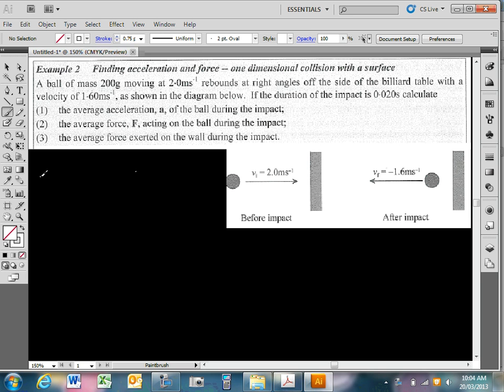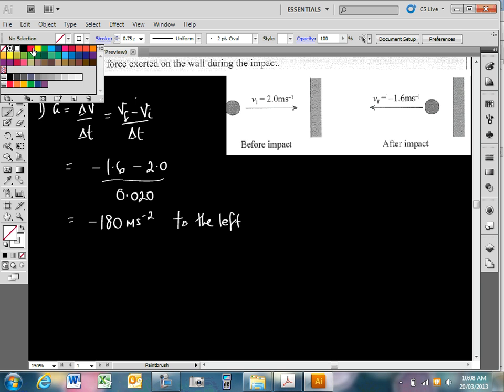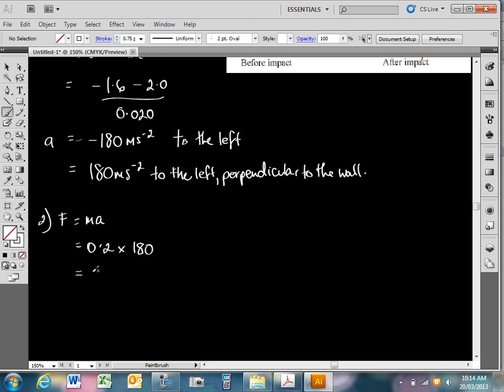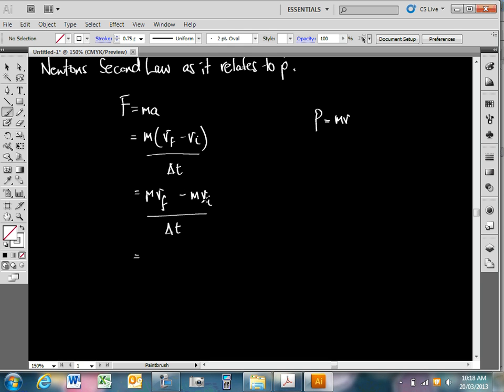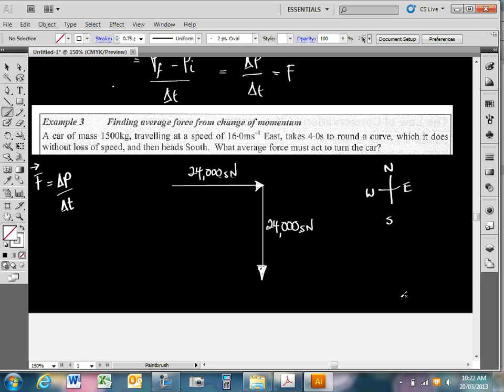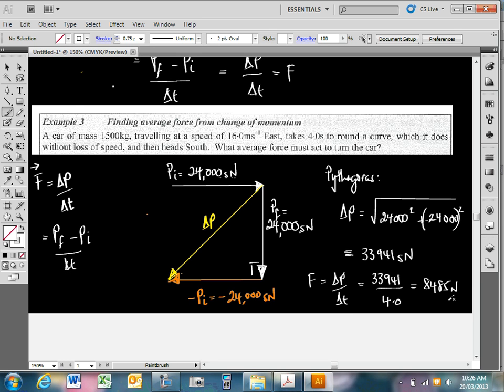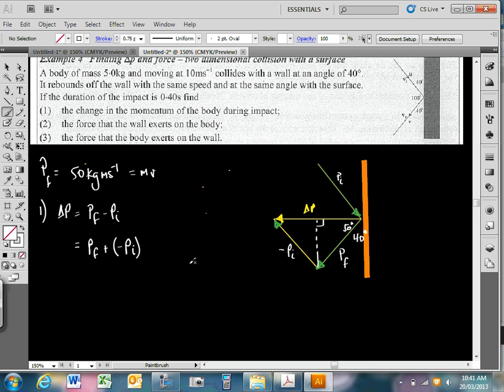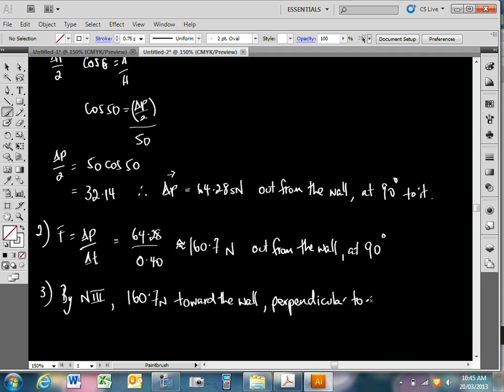March20 Momentum Examples and Formula Derivation